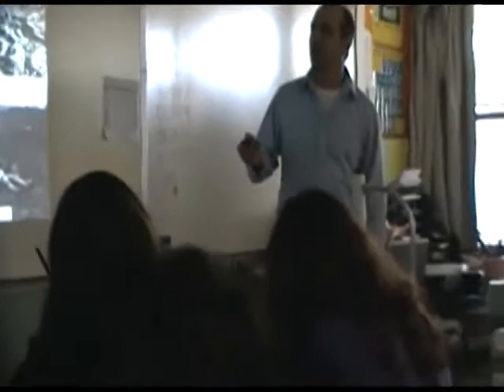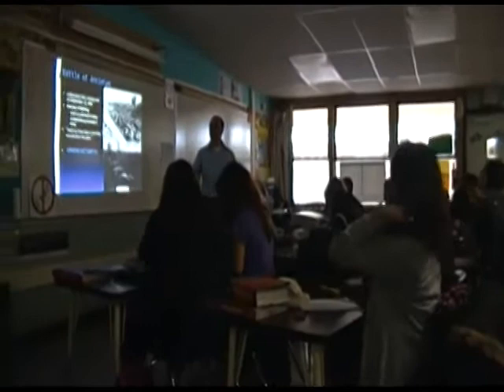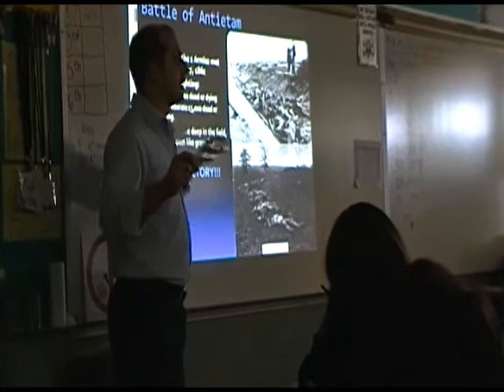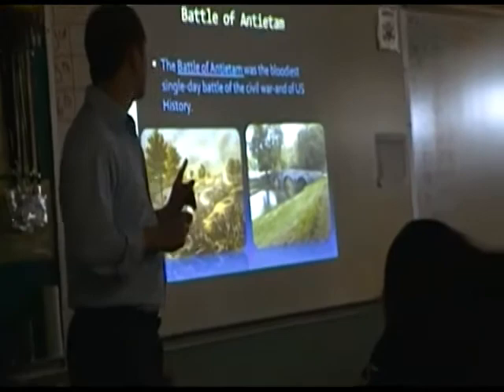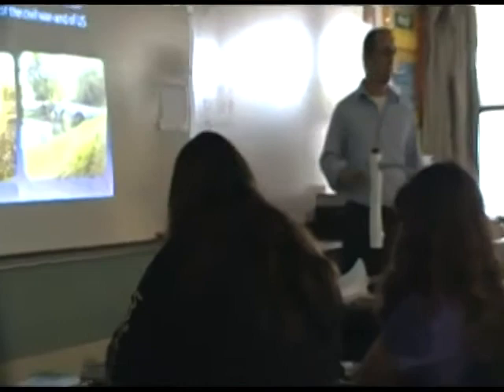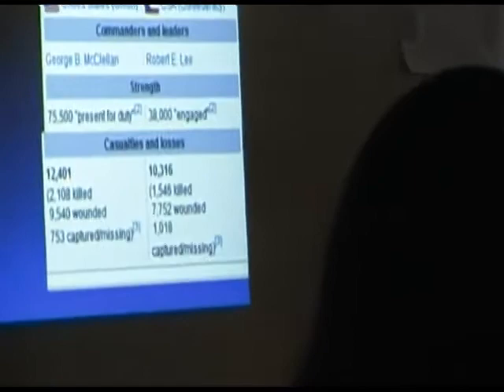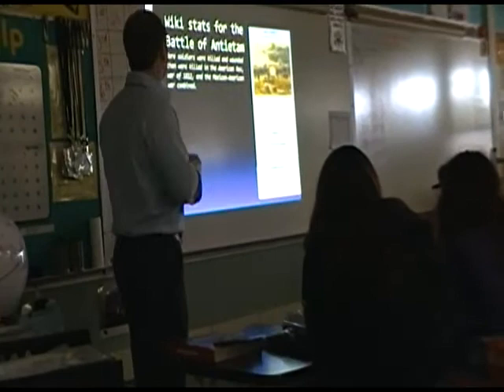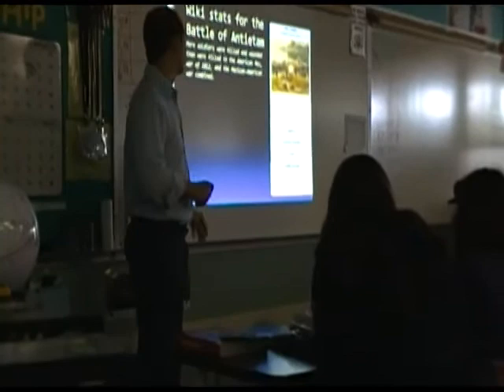Civil War History lesson sample footage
This is a 10 minute portion of a Civil War lesson I delivered for an
8th grade class.